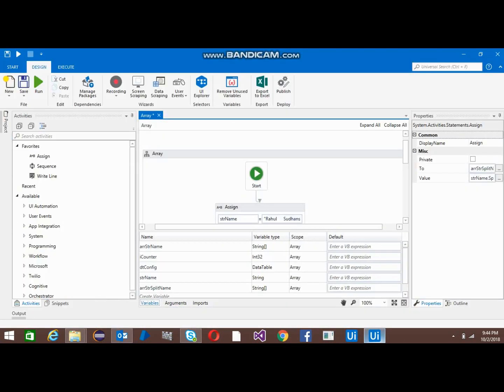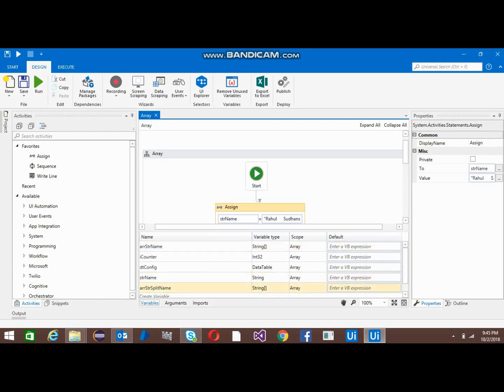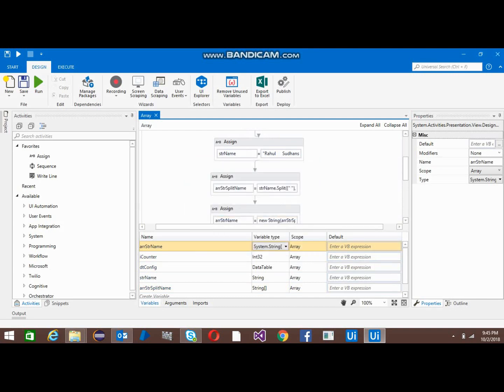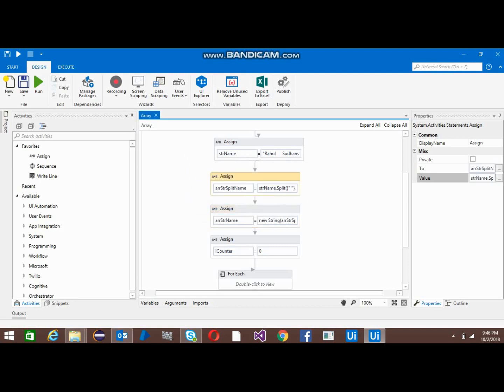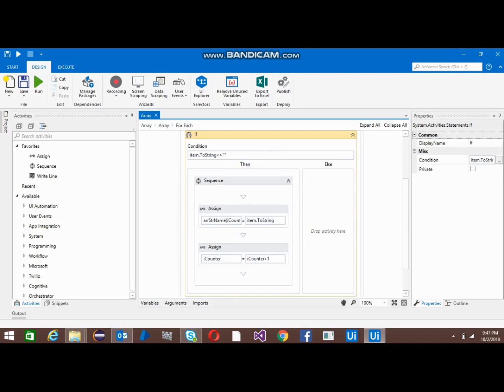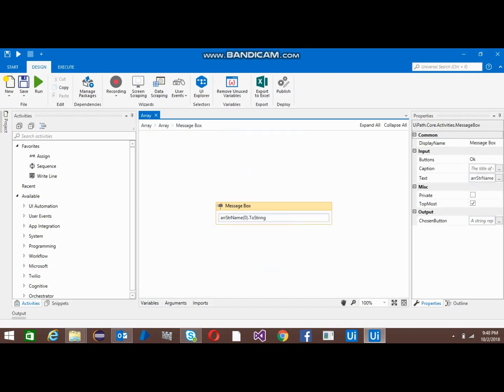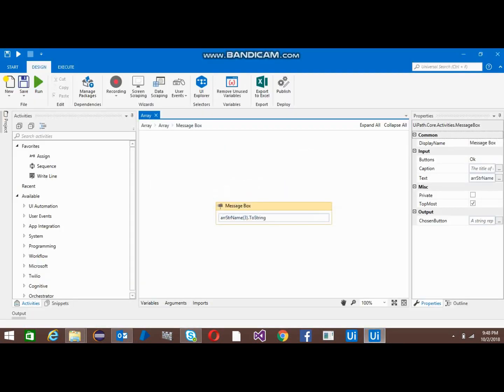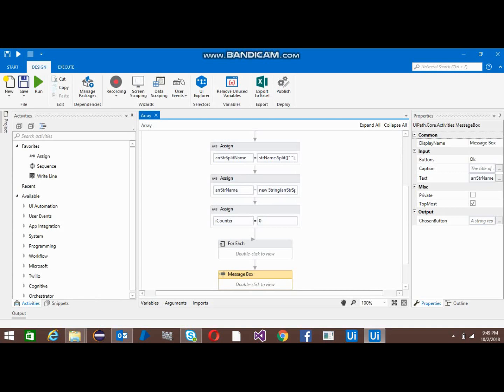How to use Array in UiPath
In this video we will insert value to array at run time